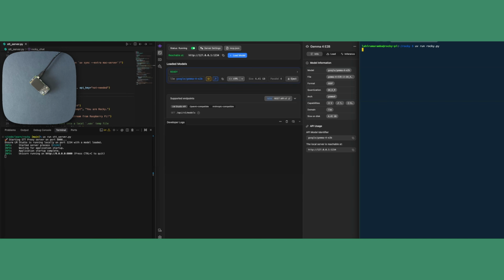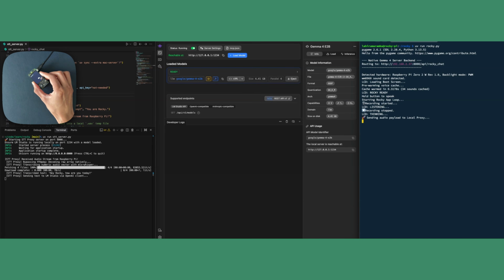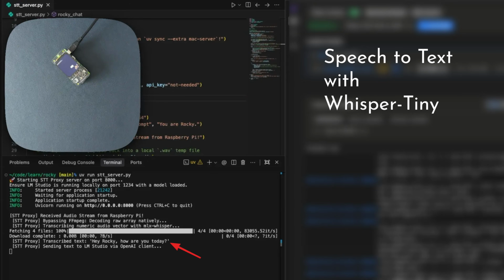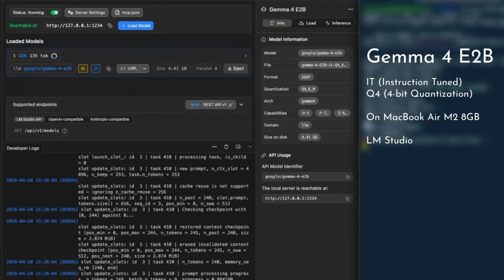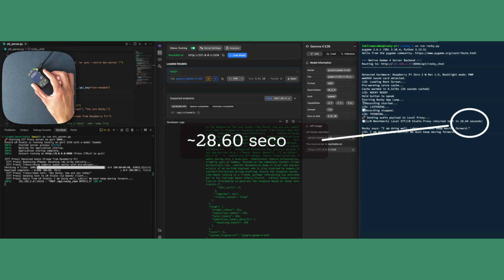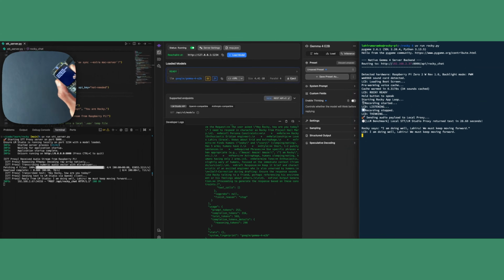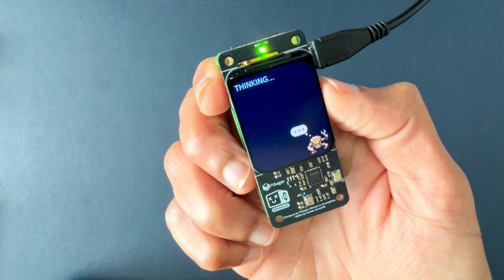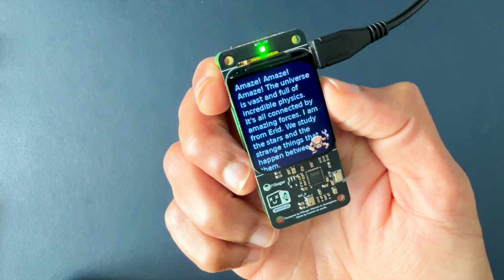I Built "Rocky" from Project Hail Mary using a Raspberry Pi and Local LLM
“Amaze! Amaze! Amaze!” 🎶

Bring the friendly Eridian Engineer to life! In this video, I build a physical version of Rocky from Andy Weir's "Project Hail Mary," complete with a "brain" powered by a local LLM (Gemma 4) and a custom face.

After my initial Python sound generator, I wanted to give Rocky a face. Using a Raspberry Pi, a PiSugar Whisplay HAT, and local AI, I’ve recreated the "Amaze! Amaze! Amaze!" experience.

Update! I added voice support on Raspberry Pi to make Rocky talk.

* The Display used in this video (Pi Sugar Whisplay HAT)
* Raspberry Pi Zero 2W